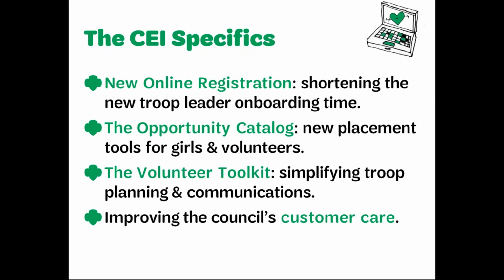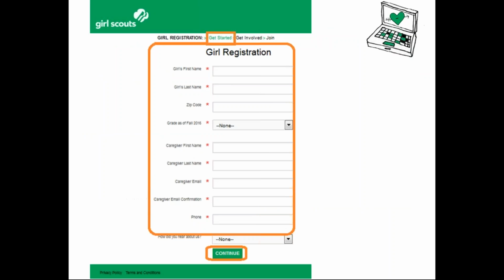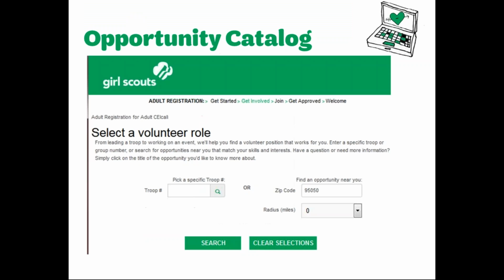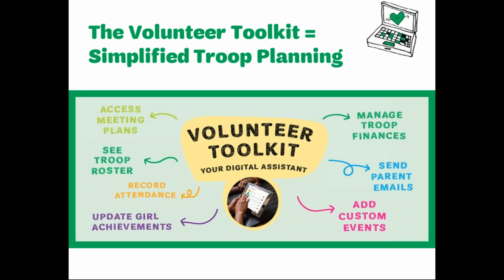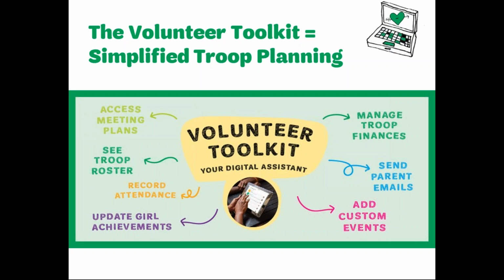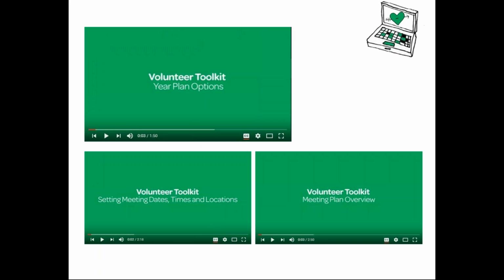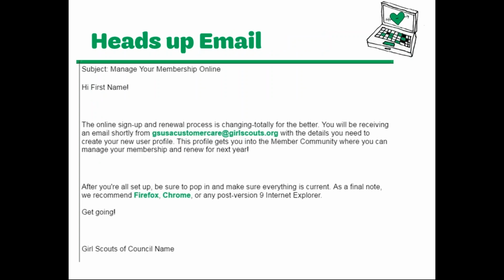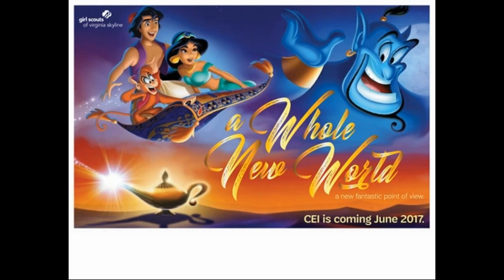CEI Overview & Launch: June 8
CEI Council Communications Weekly Meeting Presentation
The project is the Customer Engagement Initiative (CEI) and it’s all about improving the volunteer experience and making it easier for girls to get involved with Girl Scouts!